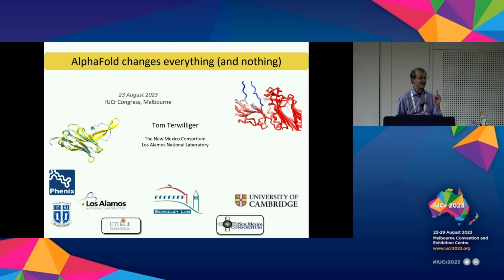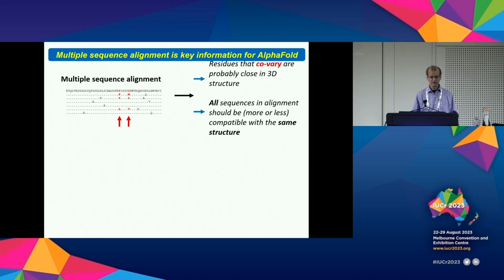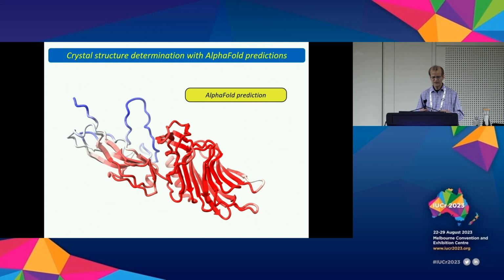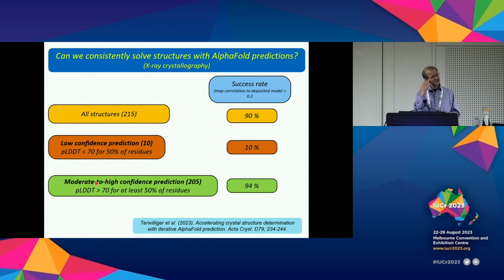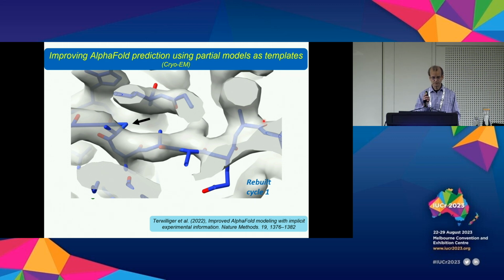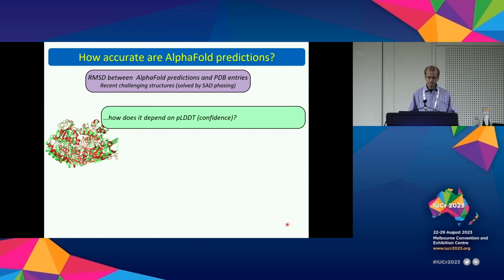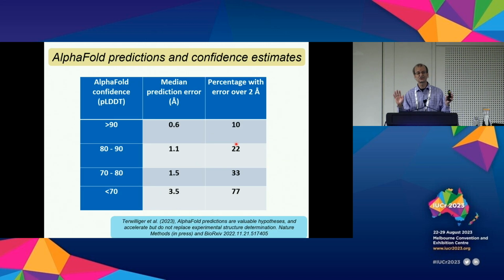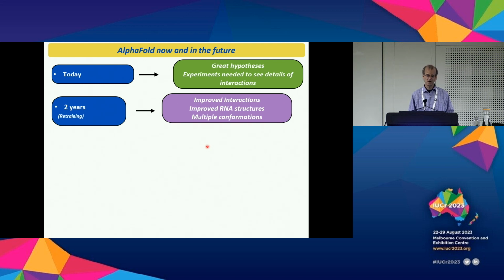T. Terwilliger: Alpha Fold Changes Everything (IUCR 2023 keynote lecture)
Tom Terwilliger talks about the impact of Alpha Fold in the structure determination process.